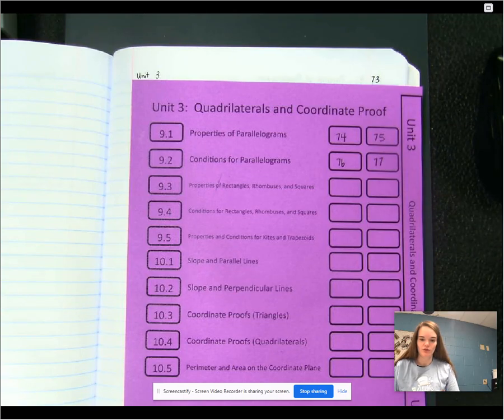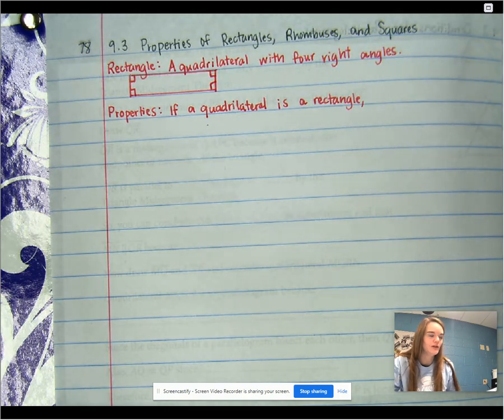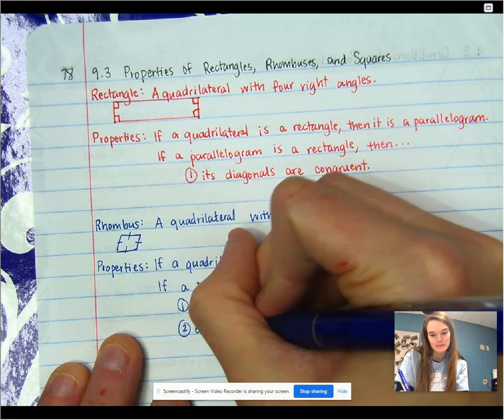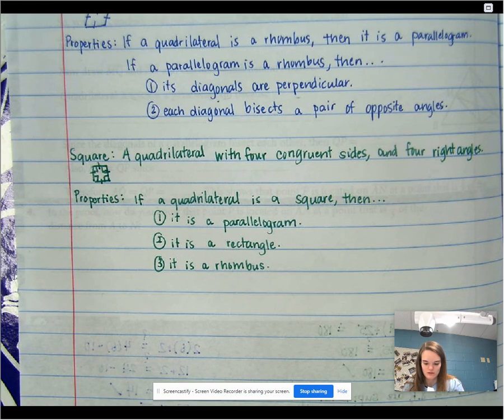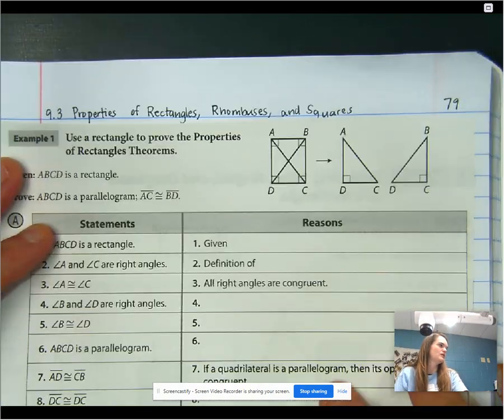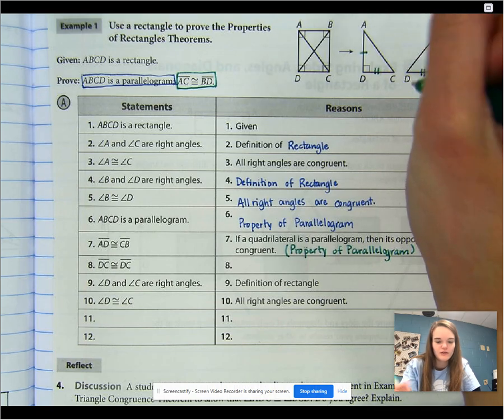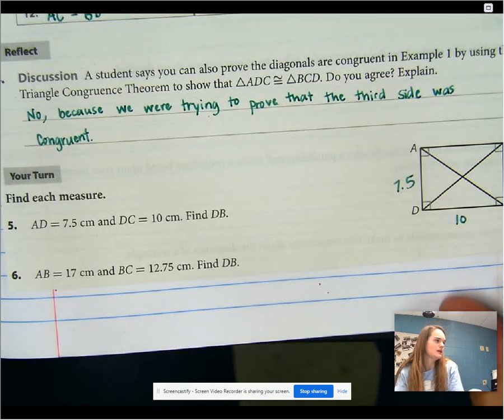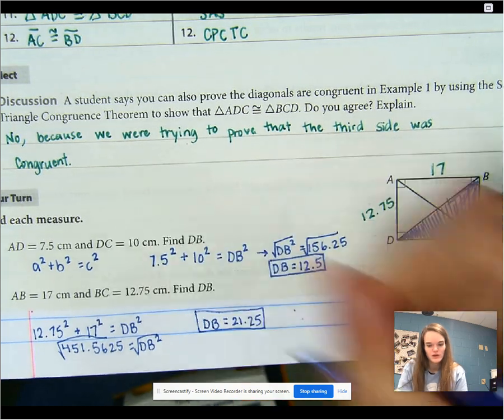9.3 Properties of Rectangles, Rhombuses, and Squares